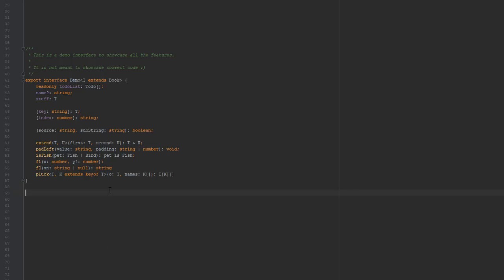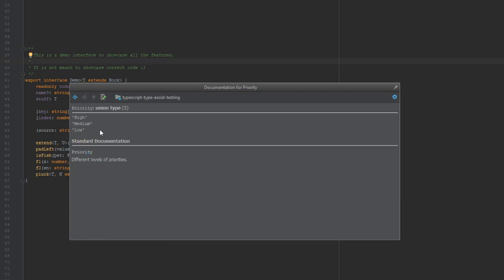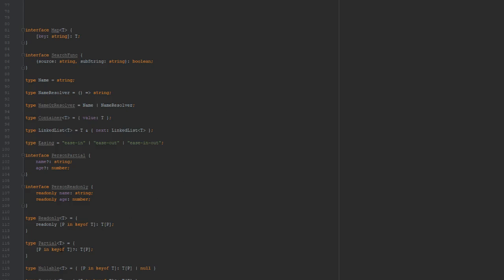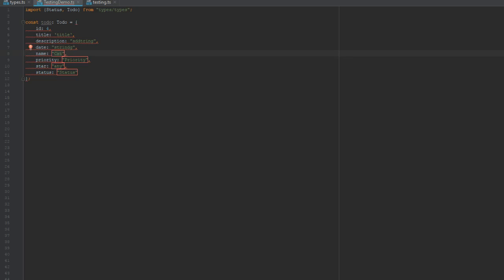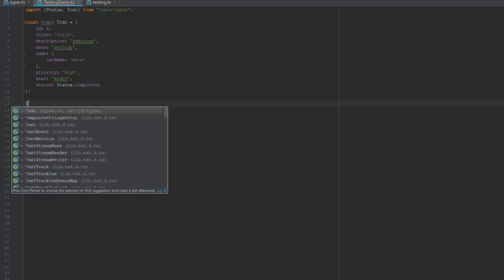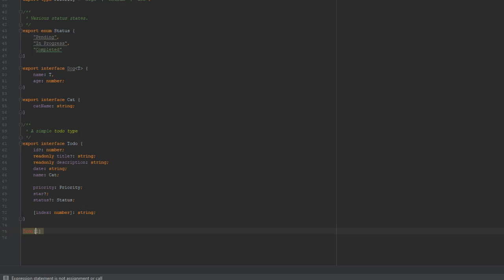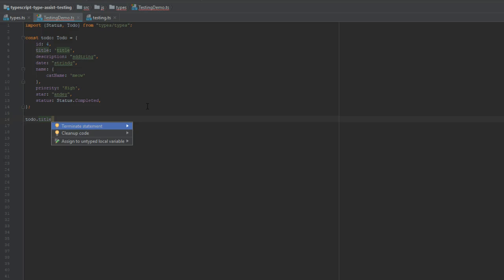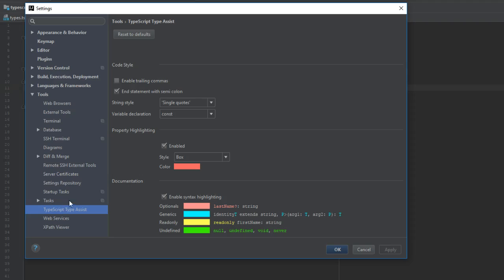typescript plugin demo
Typescript plugin for jetbrains IDE's to enhance existing documentation.